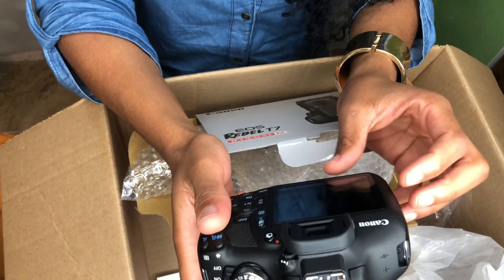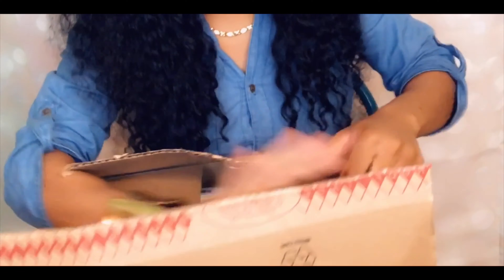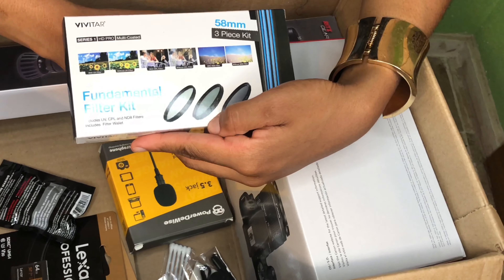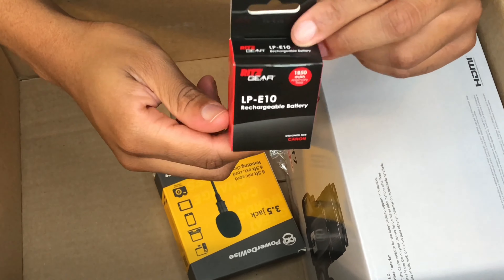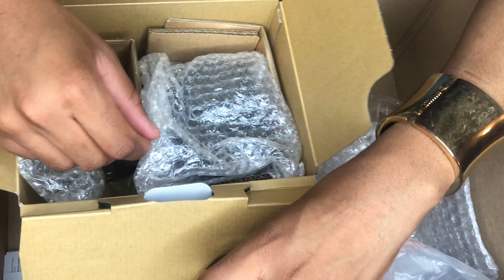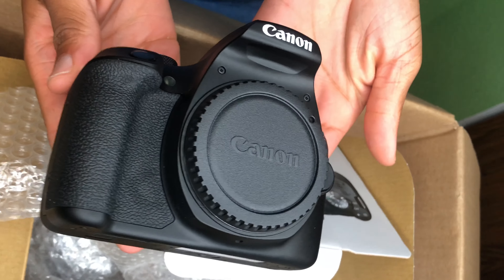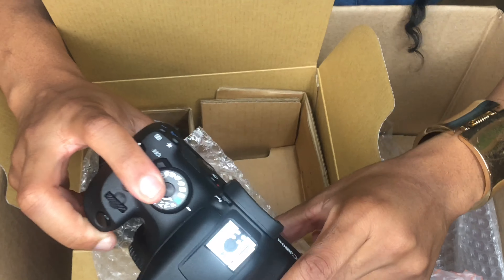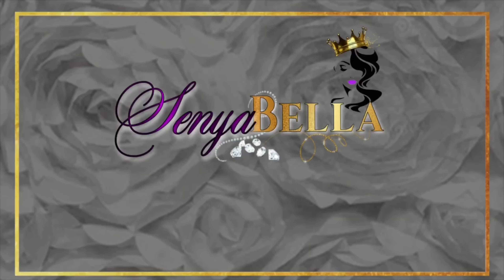Canon EOS T7 UNBOXING FAIL- AMAZON BUNDLE! | SeNyaBella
𝐇𝐞𝐲 𝐁𝐞𝐥𝐥𝐚𝐬!!!

𝐓𝐡𝐢𝐬 𝐢𝐬 𝐒𝐞𝐍𝐲𝐚𝐛𝐞𝐥𝐥𝐚, 𝐖𝐇𝐄𝐑𝐄 𝐒𝐓𝐘𝐋𝐄 𝐌𝐄𝐄𝐓𝐒 𝐆𝐑𝐀𝐂𝐄! 𝐈𝐟 𝐲𝐨𝐮’𝐫𝐞 𝐧𝐞𝐰 𝐡𝐞𝐫𝐞 𝐖𝐄𝐋𝐂𝐎𝐌𝐄 & 𝐉𝐎𝐈𝐍 𝐓𝐡𝐞 𝔹𝕖𝕝𝕝𝕒𝔾𝕒𝕟𝕘 👑 𝐓𝐎𝐃𝐀𝐘!! In today's video, I will be showing you as I unbox my Canon T7 camera. Love you and I'll see you in my next video.

I hope you enjoy the video!! Please Comment on what Videos You Would Like to see next.

𝑰𝒇 𝒚𝒐𝒖’𝒓𝒆 𝒊𝒏𝒕𝒆𝒓𝒆𝒔𝒕𝒆𝒅 𝒊𝒏 𝒔𝒆𝒏𝒅𝒊𝒏𝒈 𝒎𝒆 𝒊𝒕𝒆𝒎𝒔, 𝒑𝒓𝒐𝒅𝒖𝒄𝒕𝒔, 𝒉𝒂𝒊𝒓, 𝒂𝒏𝒅 𝒄𝒍𝒐𝒕𝒉𝒆𝒔 𝒕𝒐 𝒓𝒆𝒗𝒊𝒆𝒘 𝒐𝒓 𝒄𝒐𝒍𝒍𝒂𝒃𝒐𝒓𝒂𝒕𝒆 𝒐𝒏.